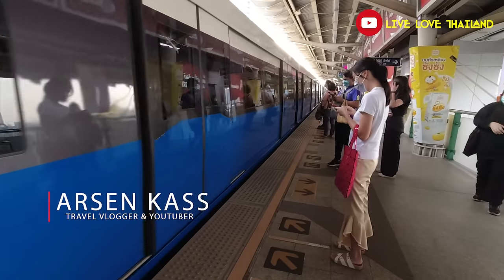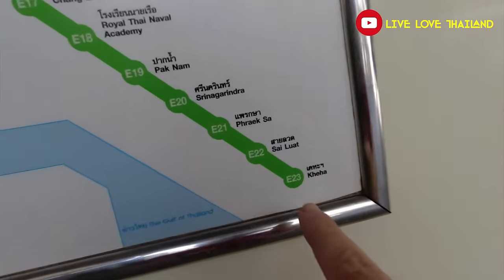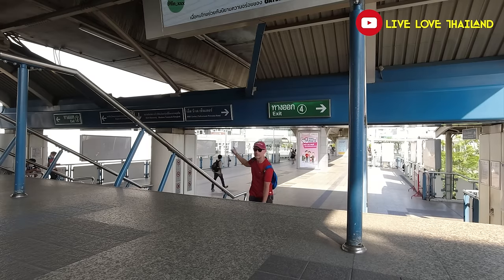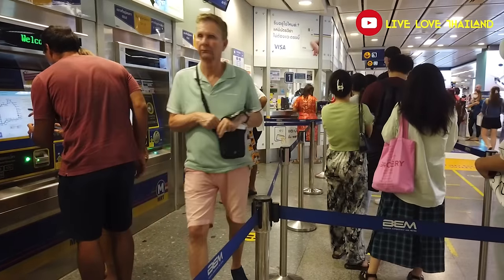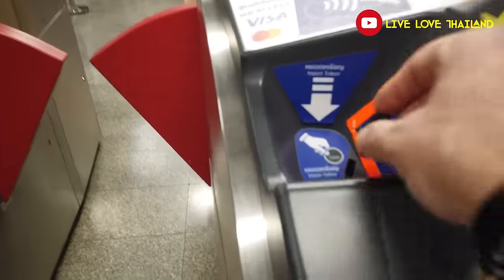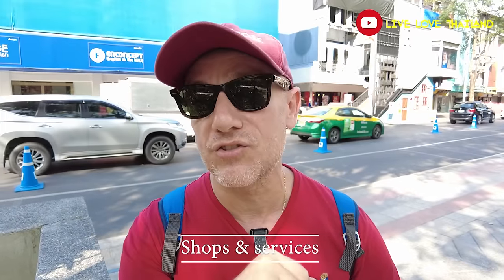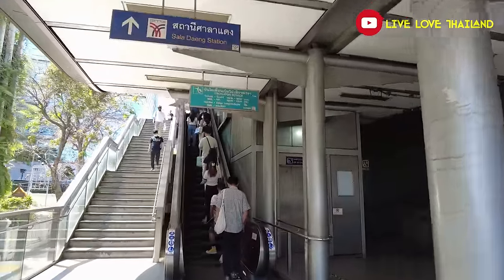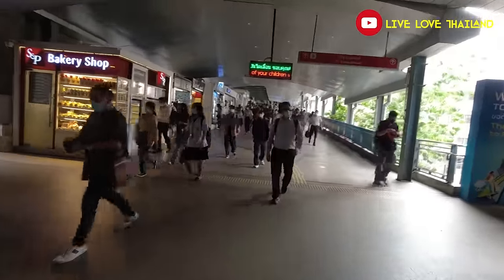How To Travel Around BANGKOK | Buy Cards For BTS & MRT | Complete Guide 2023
How To Travel Around BANGKOK | Buy Cards For BTS & MRT | Fast Easy & Cheap

• Tripod
• Gorilla pod